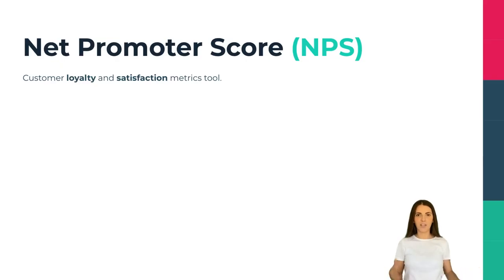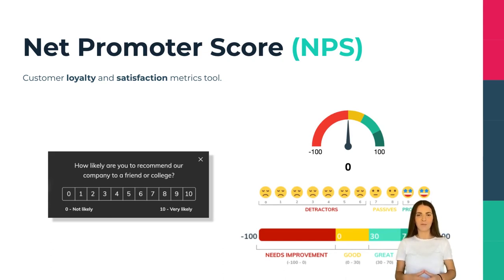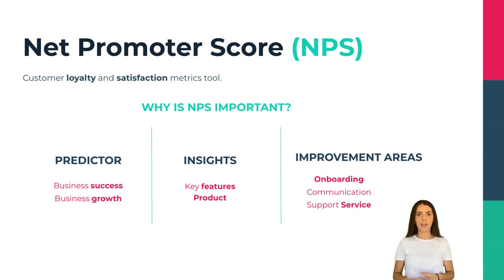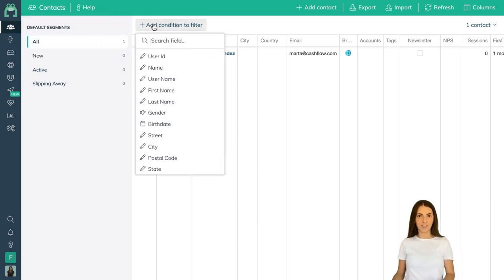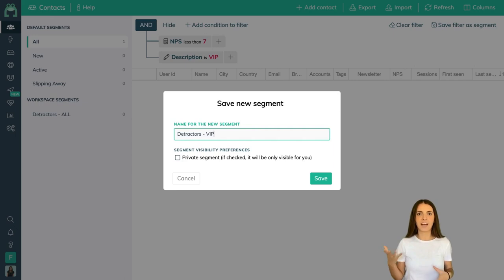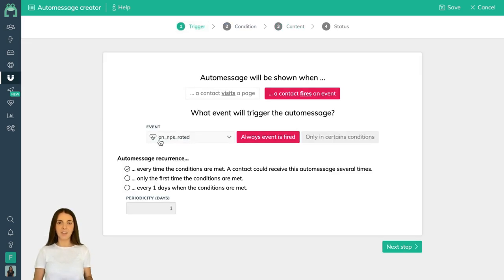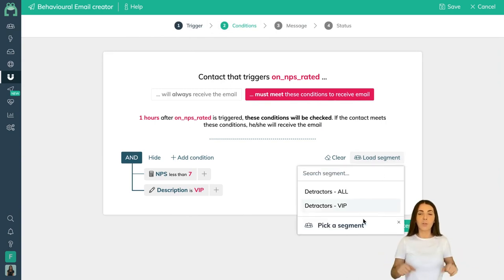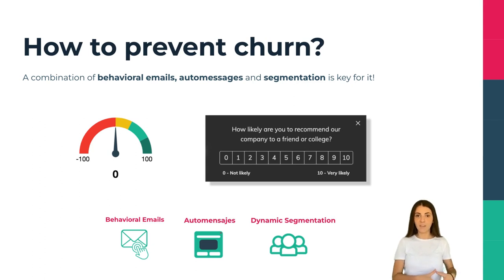How to Prevent Churn using the right NPS Strategy [LOWER CHURN BY 76%]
FROGED is a versatile and complete Proactive Customer Support Solution designed to Onboard customers faster, increase signup conversions, and educate users about your product with one platform.

🎞️ Overview
Create and Optimize Your Customer Retention Strategy with FROGED. Implement the right processes to make sure your customers stay engaged, and upgrade their subscription with your product.

The happier the customers, the higher their satisfaction, and the more likely they’ll recommend you, and here is where NPS comes into play.

NPS Survey Best Practices
❇️ Timing: While NPS surveys are straightforward to answer and not very intrusive, you want to avoid bugging your customers with surveys every other week. When establishing a recurrence for your NPS, it’s essential to match it with your roadmap.
❇️ Take in the feedback and close the loop: A survey’s feedback loop is crucial, and it’s even more important in NPS surveys. Respond to negative or positive feedback, solve your users’ problems, and try to convert detractors to promoters.
❇️ Build an in-app NPS survey: Send NPS surveys to your customers after the transaction is complete. This is a perfect opportunity for your business to gauge how your customers feel after taking a specific action involving your brand.
❇️ Ask open-ended questions: Have you noticed that open-ended questions let the recipient express their true feelings? In response to the customer’s score, ask open-ended follow-up questions. This will allow you to receive more honest feedback.
❇️ Share NPS feedback with your entire team: Information is power! When all the data from the NPS survey is collected, share it with your entire team. As a result, every department of your business can focus on improving various aspects of your business using real-time data.
❇️ Measure your NPS over time: Tracking your NPS over time for the different segments of customers can give you tons of insights into which customers are more likely to become evangelists of your brand.

⏱️ Video timestamps
0:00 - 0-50: Introduction to NPS: Promoters, Passives, Detractors
0:51 - 0:56: NPS Formula
0:57 - 1:17: NPS as a Predictor of Churn
1:34 - 2:27: 1. Create a Dynamic Segment of your Users
2:28 - 3:09: 2. Create Automessages to Engage Detractors
3:10 - 3:46: 3. Behavioral Email Setup
3:47 - 4:10: Prevent Churn by using Behavioral Emails, In-App Messaging, and Segmentation